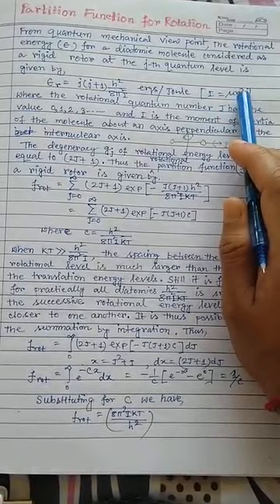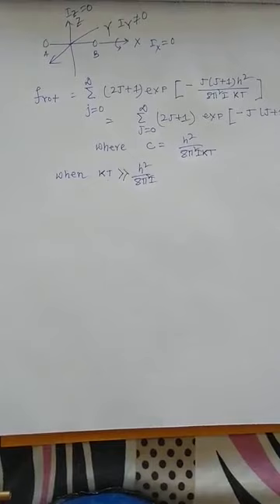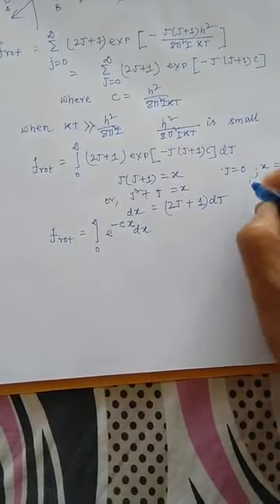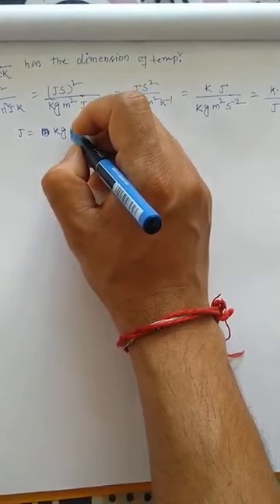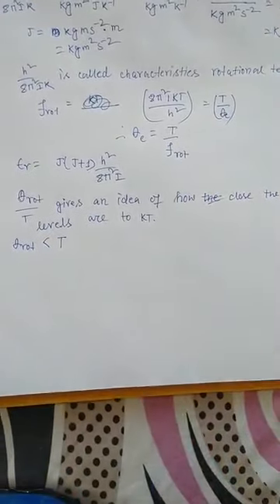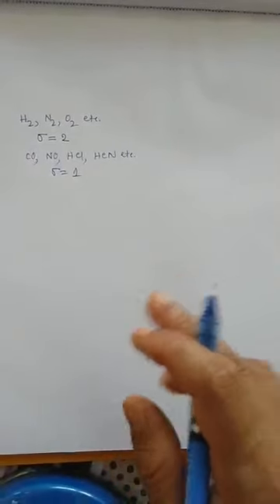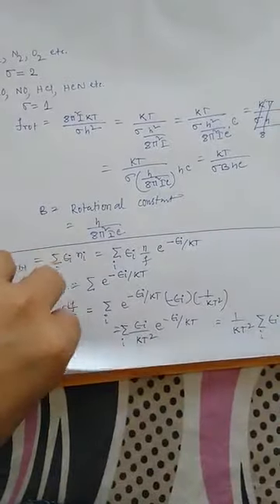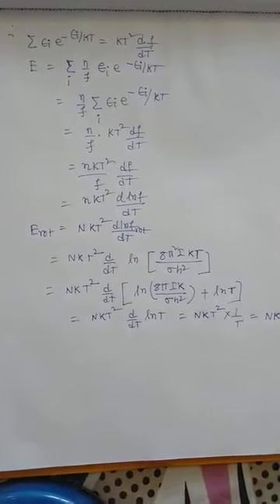Rotational Partition Function